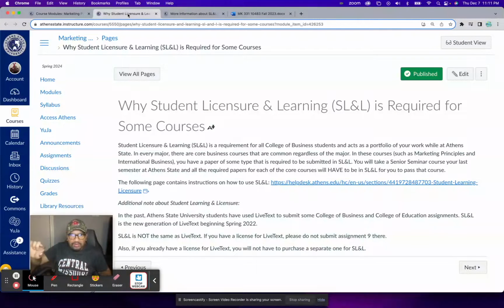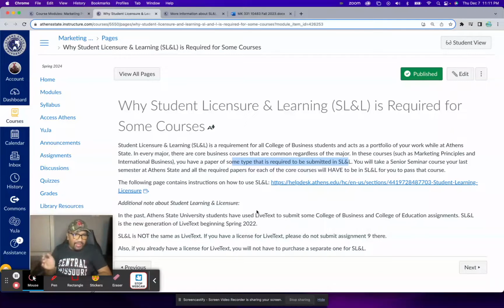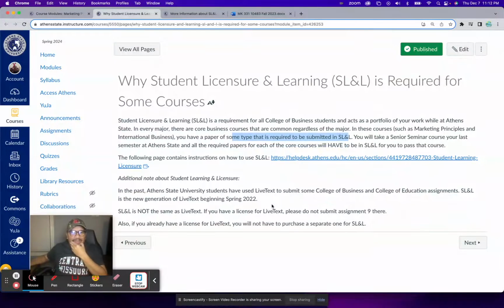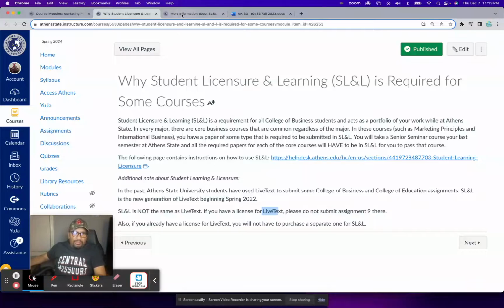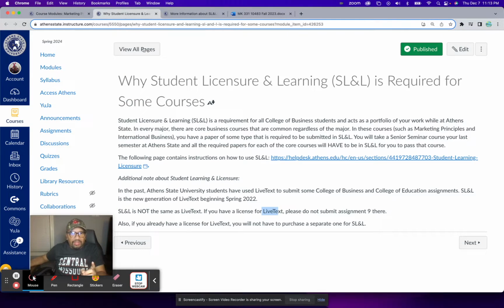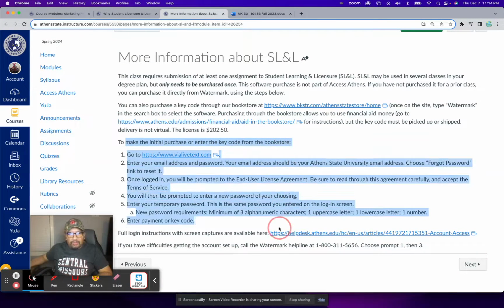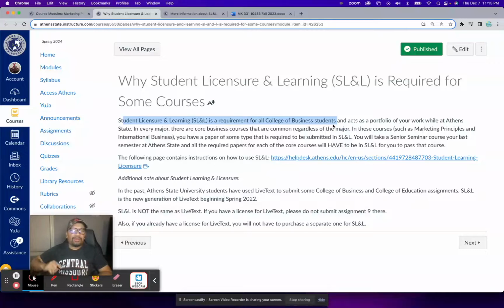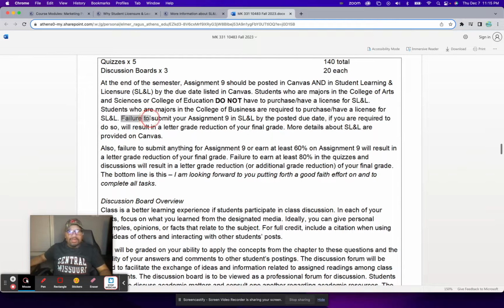Student Licensure & Learning (SL&L) | MK 331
In this video, I explain the Student Learning and Lure (SLNL) requirement for MK 331 Marketing Principles, essential for all College of Business students at Athens State University. Understanding this requirement is crucial for successfully completing your degree.

**Video Highlights:**

0:00 - Introduction and purpose of the video
0:03 - Overview of the Student Learning and Lure (SLNL) requirement
0:12 - Locating SLNL information under Module Zero
0:21 - Requirement details for College of Business students
0:32 - Importance of submitting papers to SLNL for various courses
0:59 - Explanation of the senior seminar course and its requirements
1:46 - Instructions on how to use the SLNL platform
1:59 - Transition from LiveText to SLNL in Spring 2022
2:30 - Details about the cost of SLNL and financial aid options
2:53 - One-time purchase requirement for SLNL
3:56 - Instructions for setting up SLNL
4:07 - Clarification of SLNL applicability for different majors
5:00 - Important reminder about submitting Assignment 9 to SLNL
5:22 - Consequences of failing to submit Assignment 9 to SLNL

**Key Points:**
- SLNL is a requirement for all College of Business students to track and submit key assignments.
- SLNL is used in several core business courses, including Marketing Principles and International Business.
- Transition from LiveText to SLNL began in Spring 2022.
- The SLNL platform requires a one-time purchase, with financial aid options available.
- SLNL requirement applies to College of Business majors but not to minors or certificate-only students.
- Failure to submit Assignment 9 to SLNL by the due date will result in a letter grade reduction.

This video aims to help you understand and navigate the SLNL requirement, ensuring you meet all necessary criteria for your course.